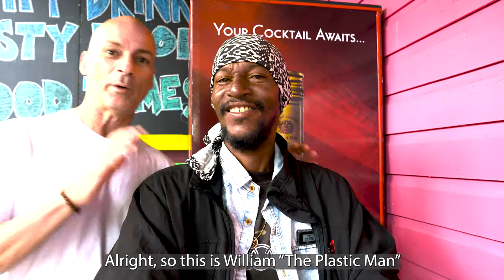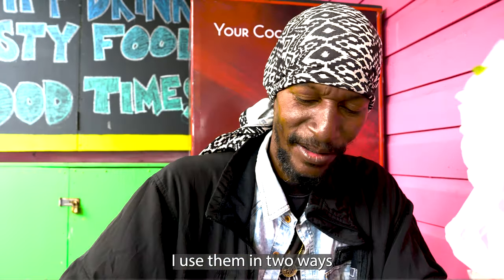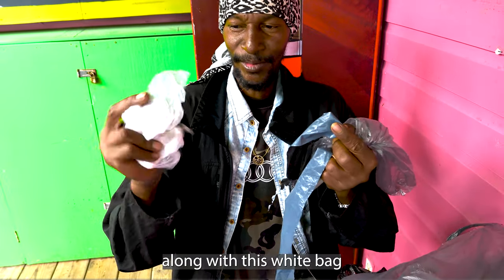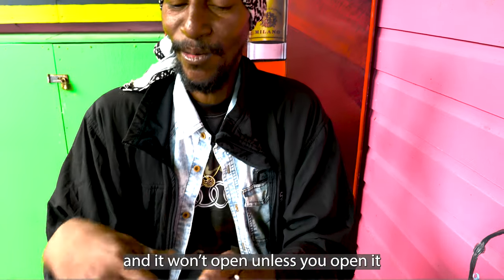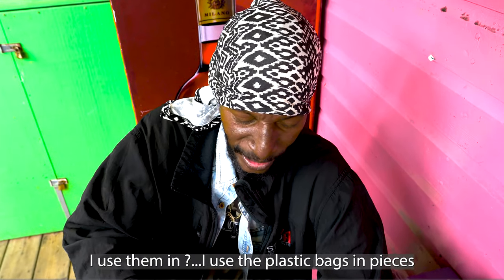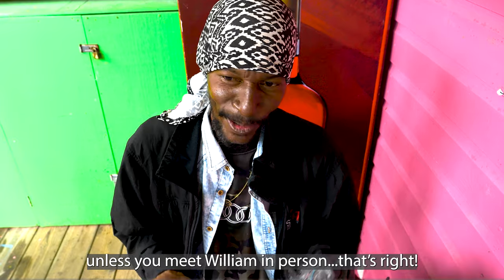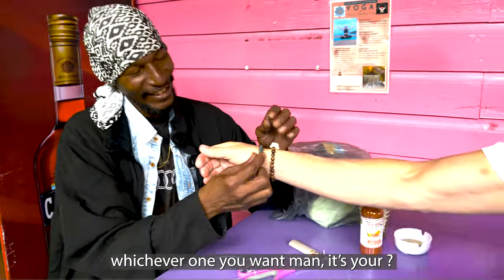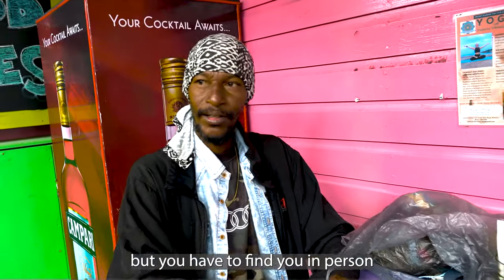Belize Travel Tips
We did a lot research before out trip to Belize in March-April of 2022. One of the places we found a lot of information was on a Facebook Group about Placencia. We remember seeing post about this guy named William "The Plastic Man" who walks around town picking up plastic bags and uses them to make bracelets, necklaces, earrings, anklets, dog collars and leashes.

We got lucky running into him so we took the opportunity to learn more about how he makes the articles he sells. We each bought a bracelet and we expect they will out live us since they're made from plastic bags.

Much love,

J&J

❤️  We love and use this amazing YouTube channel growth tool. This is our invitation link which you will need to start using the product: ⬇️  ⬇️  ⬇️